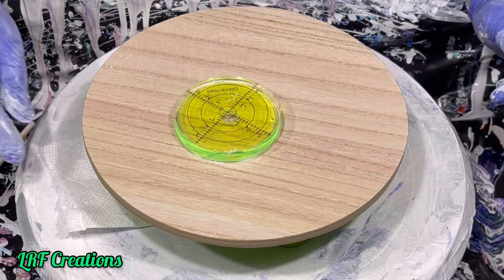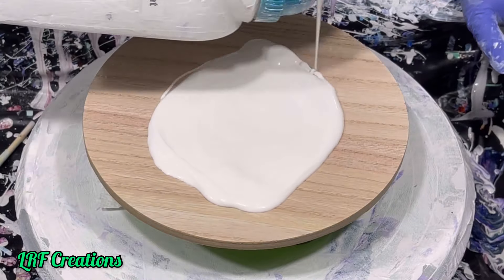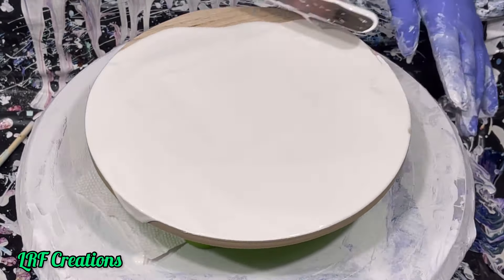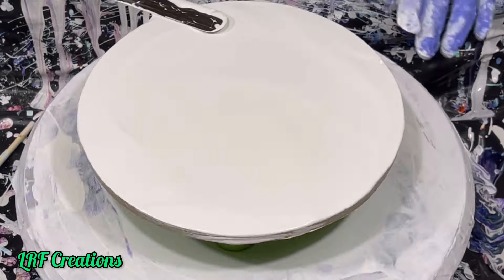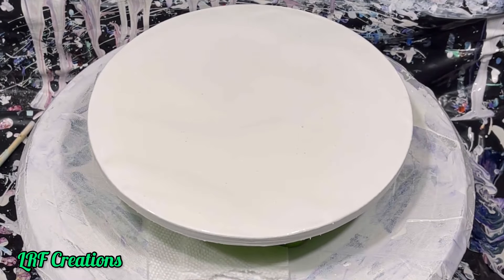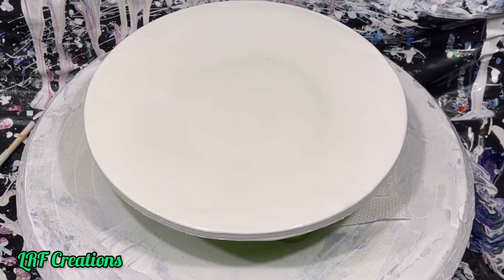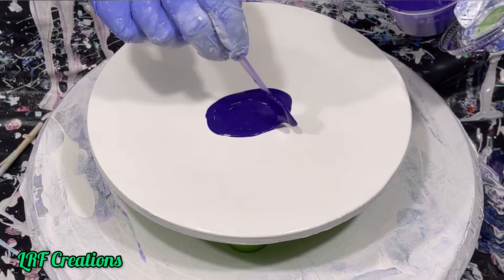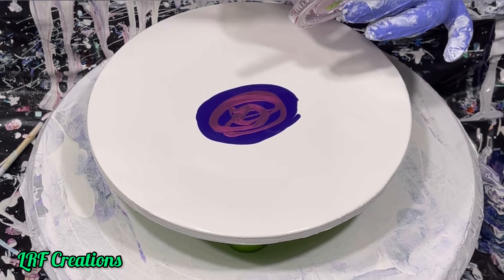Acrylic Spin Swipe: M. Cobalt Blue (#33)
Hi! This pour is on a small 8 inch wooden table riser. I used the Shelee Art Technique and recipes for doing a spin swipe. This technique involves layering puddles of color on top of a pillow paint with the final color being the cell activator. The cell activator is placed on a tool and gently swiped across the colors while spinning the table riser. This creates cells which will have various combinations of colors from the layers below it. The table riser is spun again to remove excess paint.

The colors used are:
Liquitex: Dioxazine Purple
🐷TLP: Sangria
Liquitex: Ultramarine Blue
🐷TLP: Tail Feather
🐷TLP: Lily Pad
Artist Loft: Metallic Cobalt Blue
CA: Golden Payne’s Grey

Pillow paint is Color Place Antique White in Eggshell finish.

All colors are mixed using the recipes for Shelee Art blooms.

I do not receive any compensation for products used.

I appreciate all that have taken the time to watch my videos.

Thanks,
Lisa